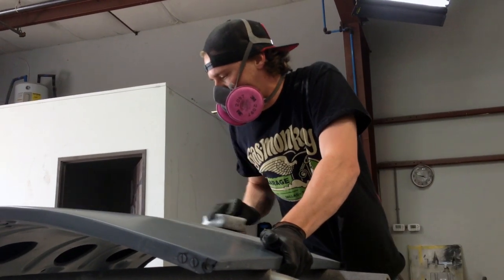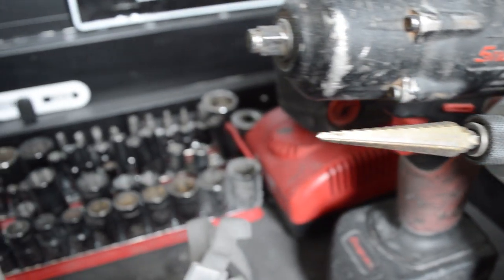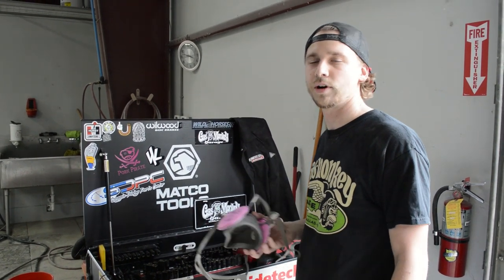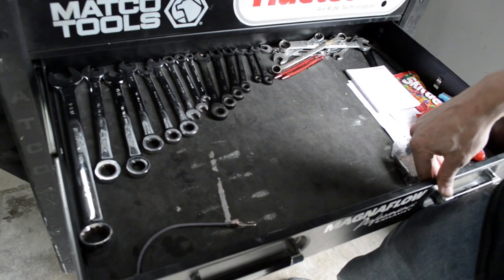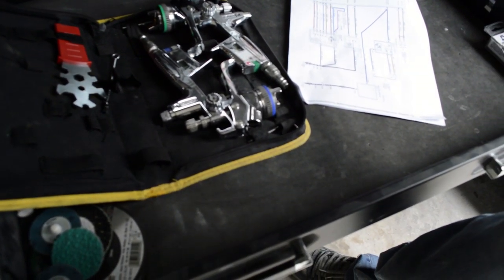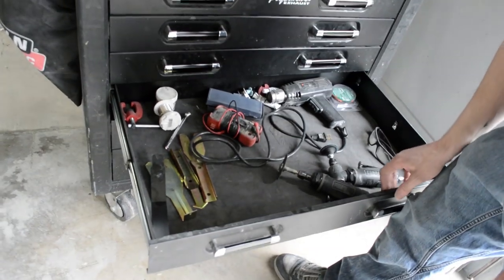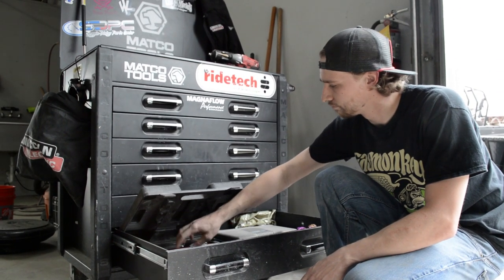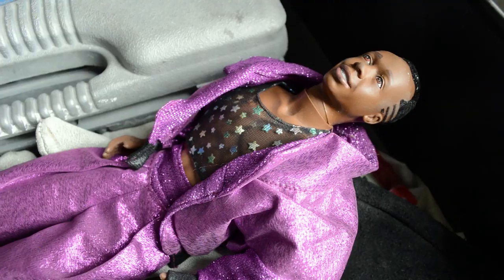Gas Monkey Garage - Toolbox Tour - Keenan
Gas Monkey Garage presents a new series called, Toolbox Tour, showcasing your favorite monkeys and their beloved toolboxes they use on a daily basis.